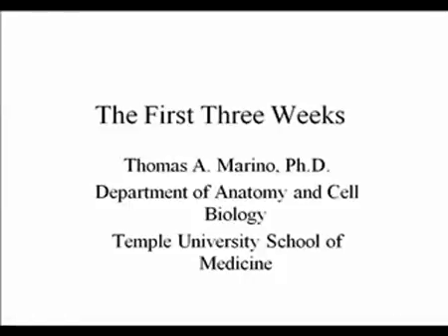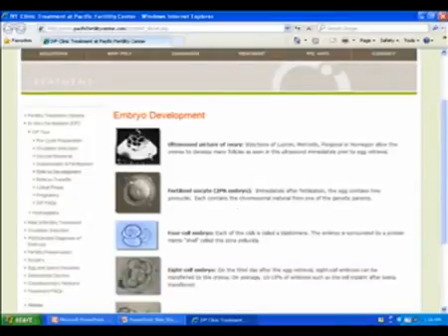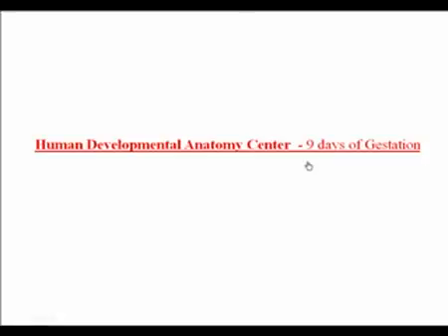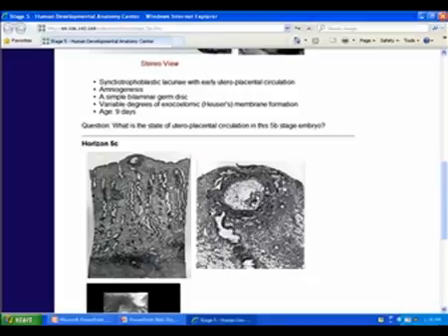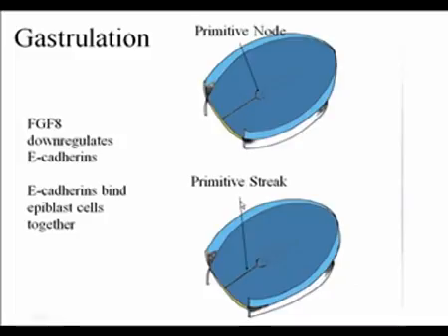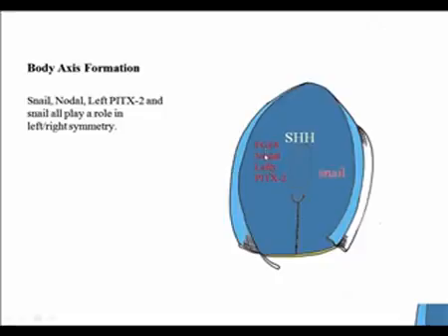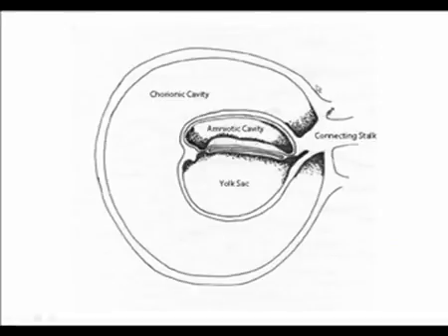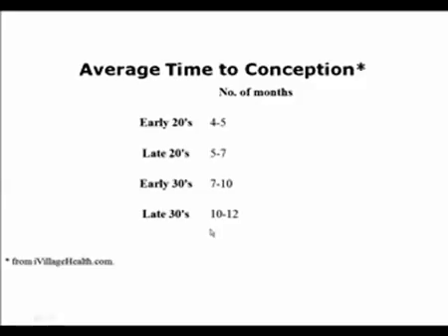Early Embryology YouTube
Early Embryology